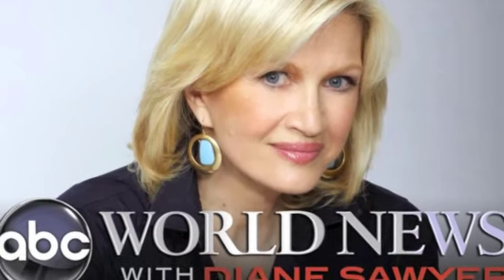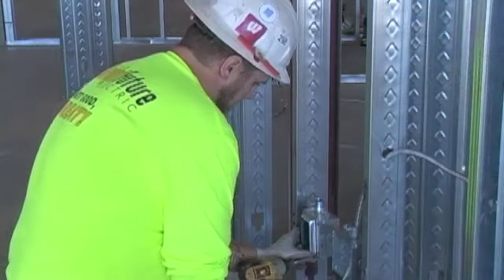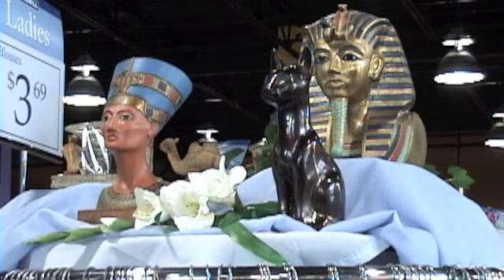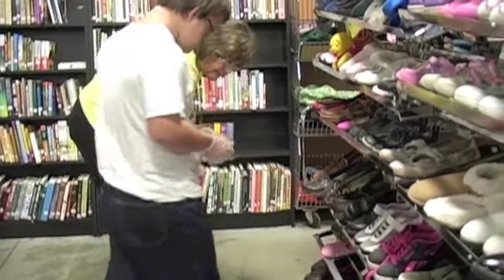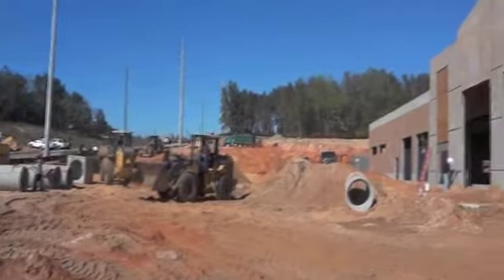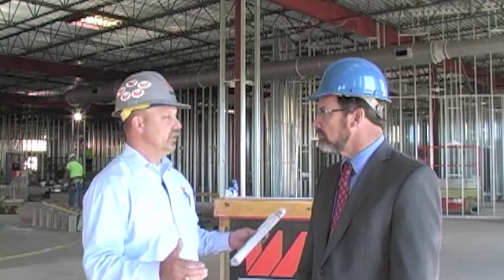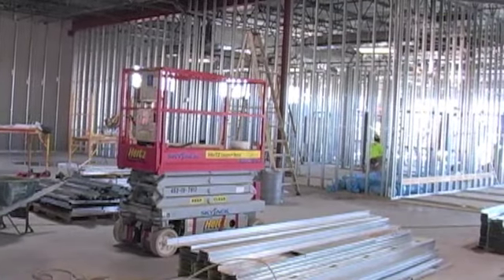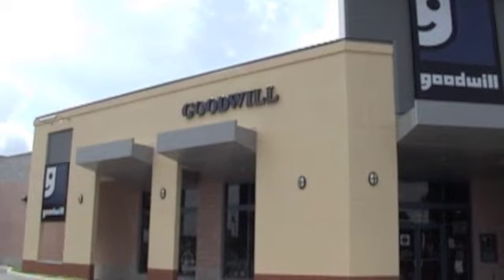Goodwill's Made in America Challenge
New Clermont Store